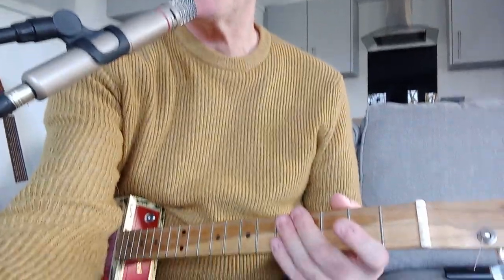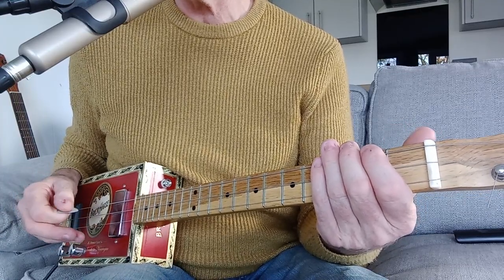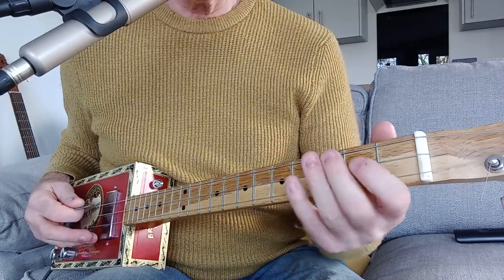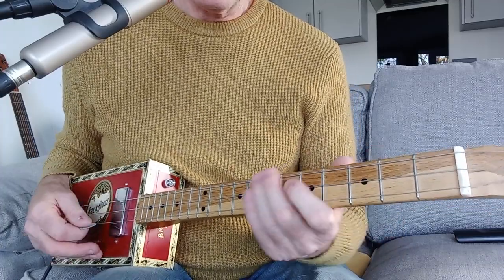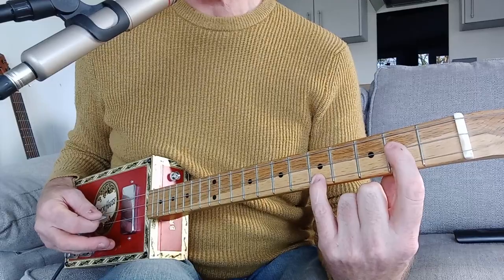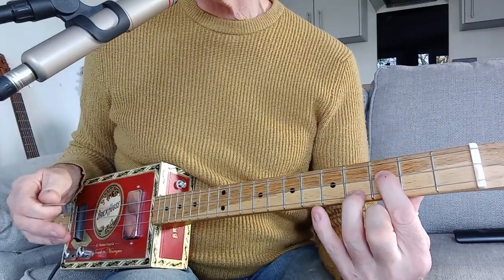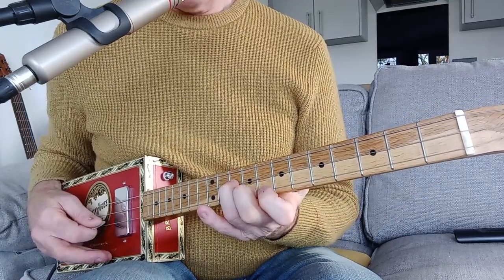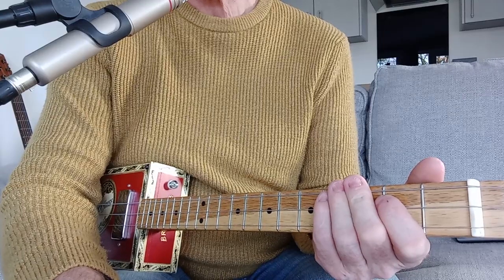T Rex, Bang a Gong, get it on. lesson on 3 string cigar box guitar..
t rex bang a gong, get it on on 3 string cigar box guitar lesson. shuffle riff,